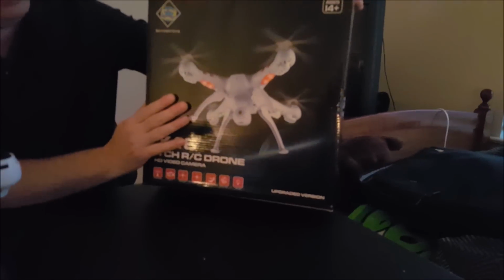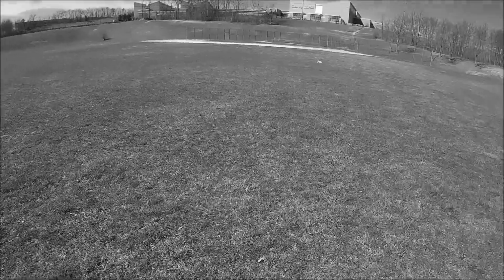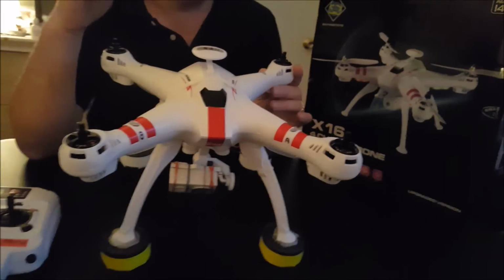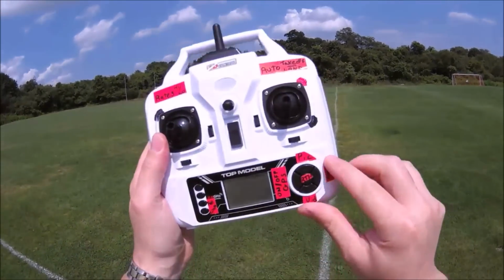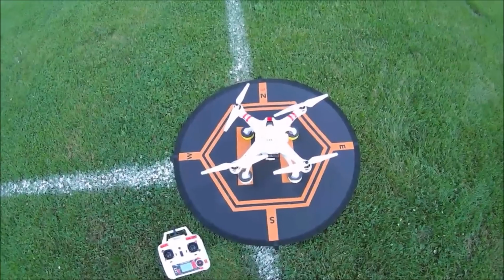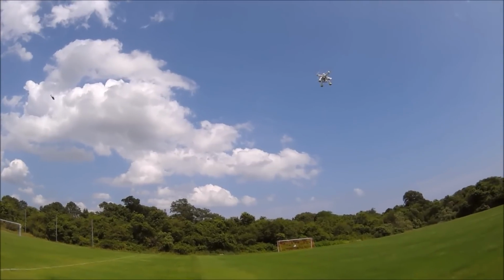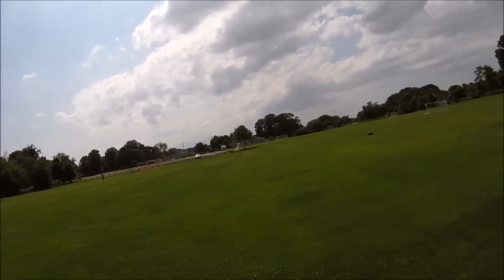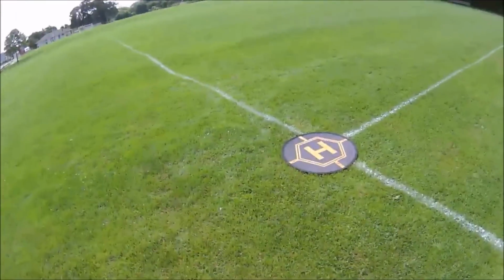Bayangtoys x16 GPS with modification aka Franken Phantom part 1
The BayangToys x16 GPS Typhoon is her name but I like to call her "Franken Phantom" because of all her mods lol. In this video we take a look of what I think in my honest opinion is essential in modding her, but the mods never seem to end lol. The BayangToys x16 GPS is such an inexpensive quad to have and so easy to mod into a "Poor Man Phantom". Here are some suggested links.